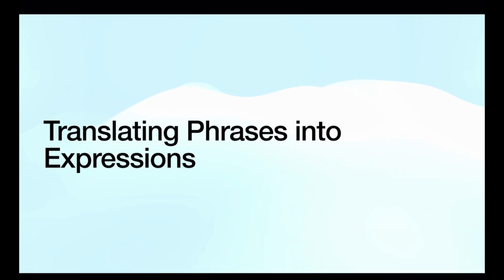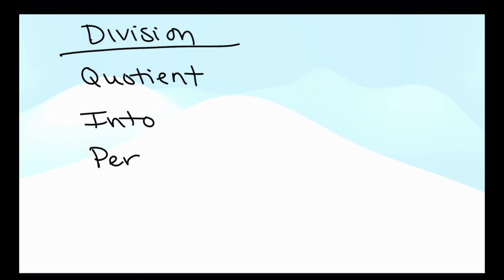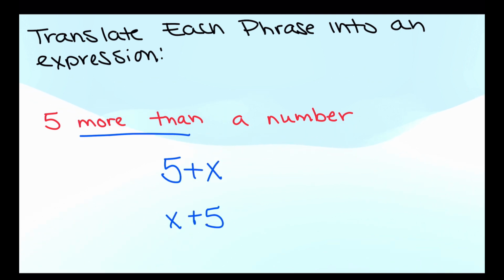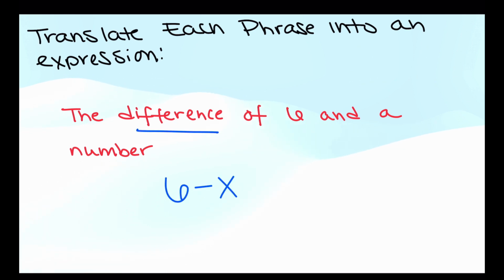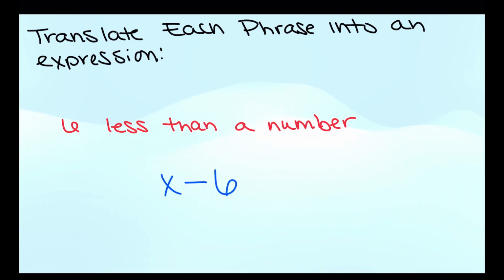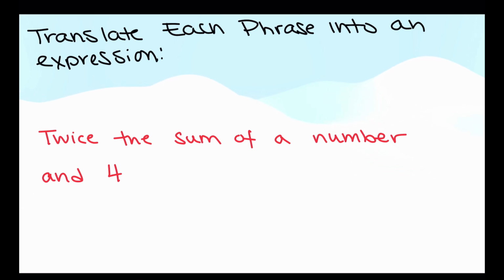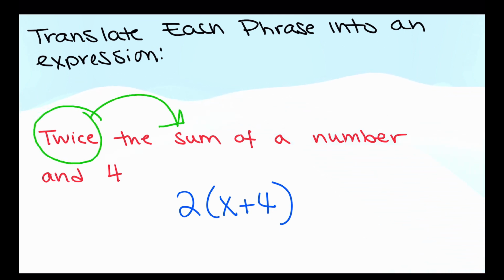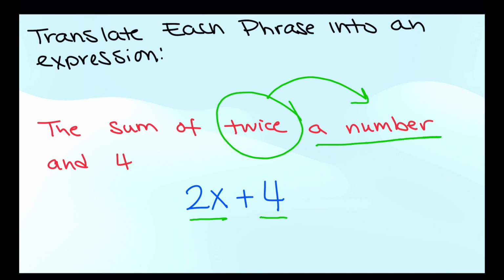Translating Phrases into Expressions